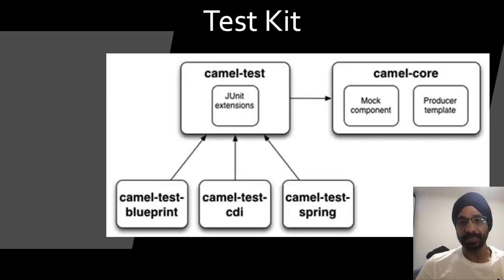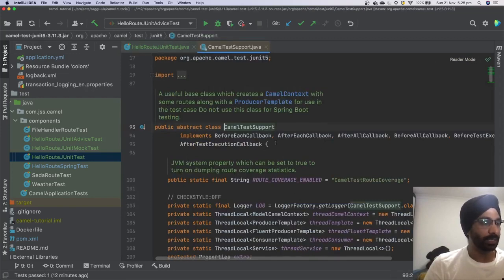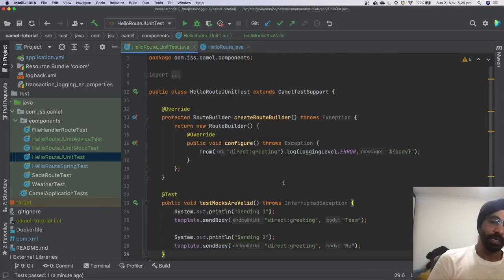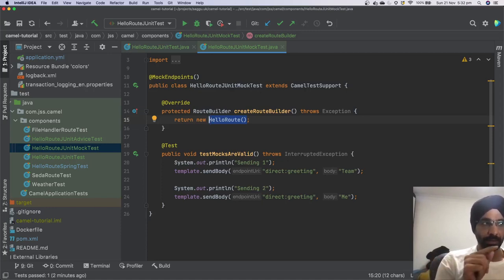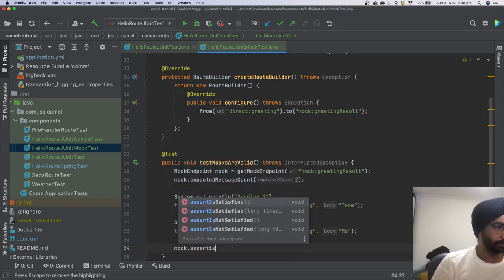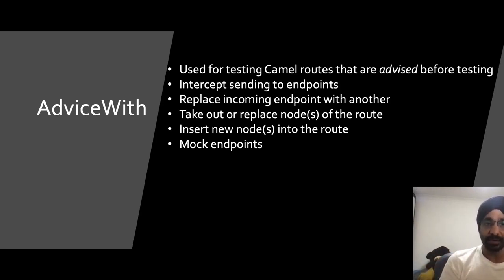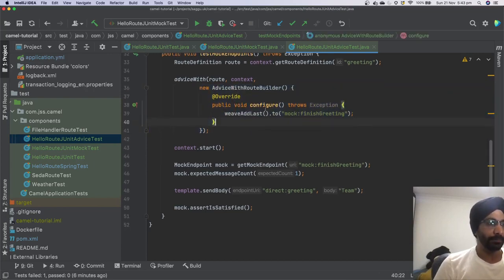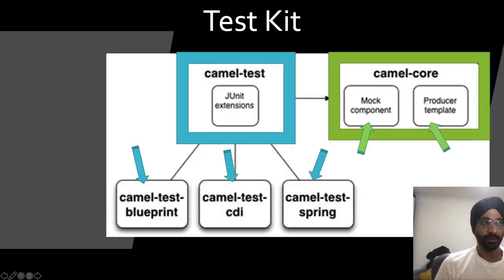How to test Apache Camel Routes using Camel Test Kit Camel Unit Testing, Mock, AdviceWith, Test Kit